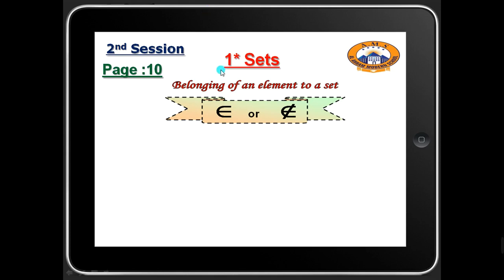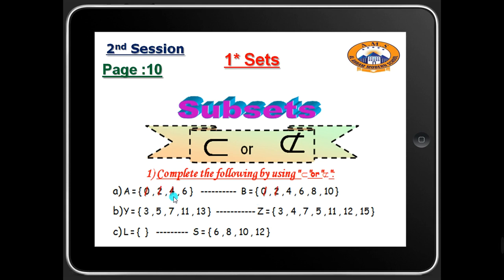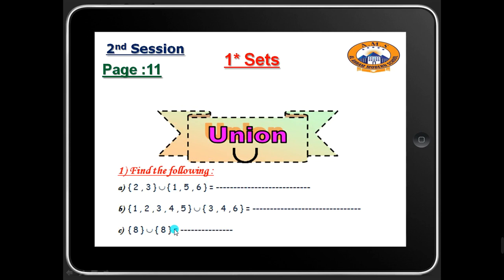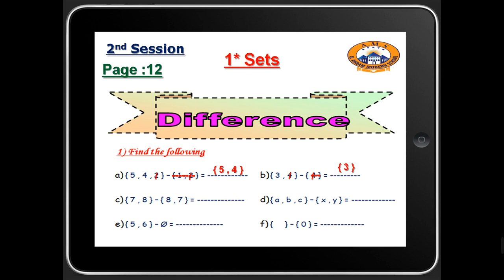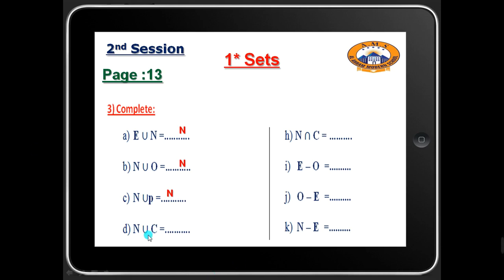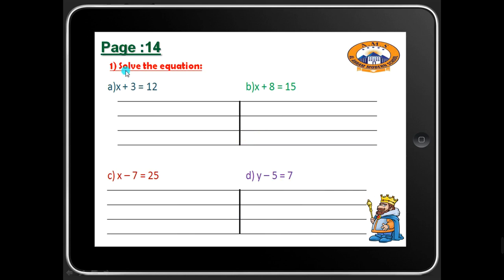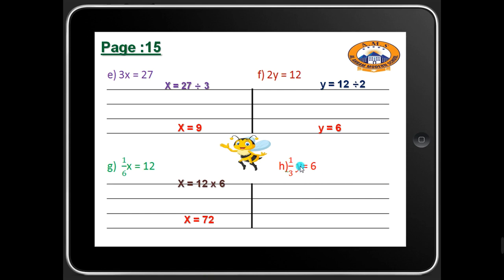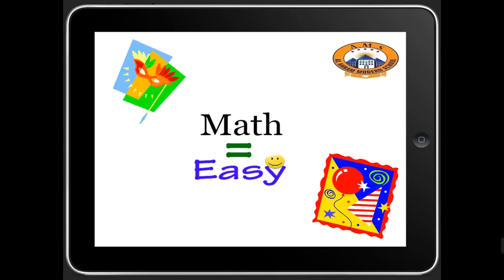(Math Prim 5 ( 2nd session